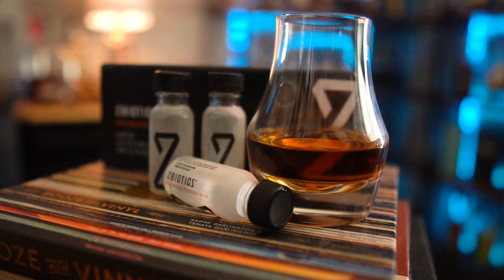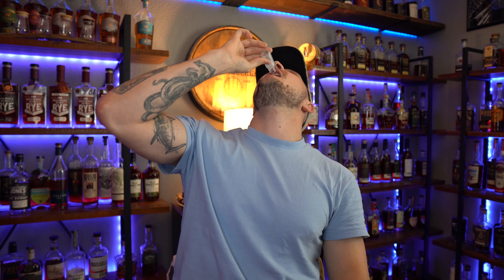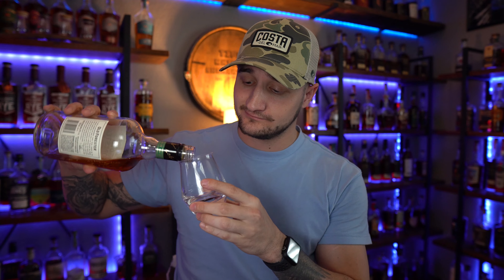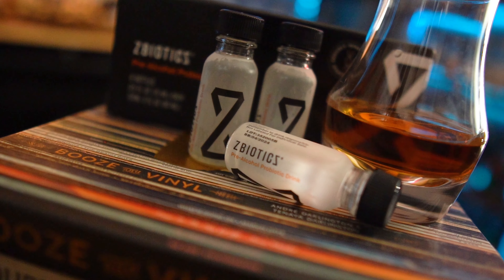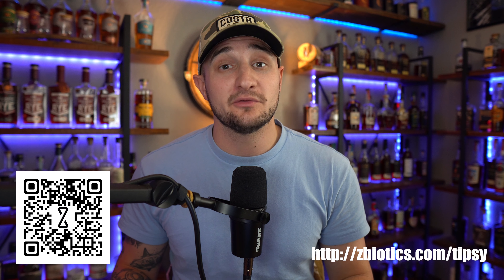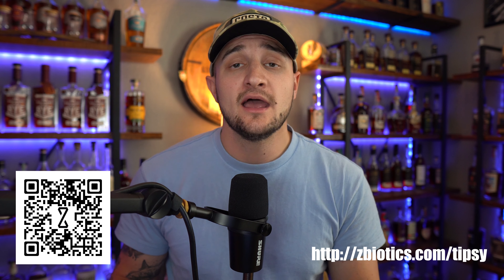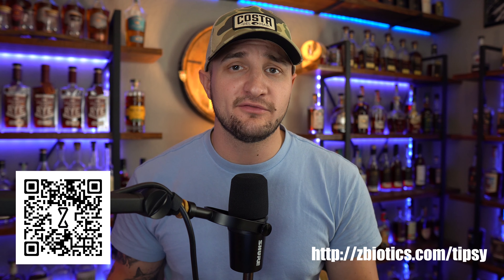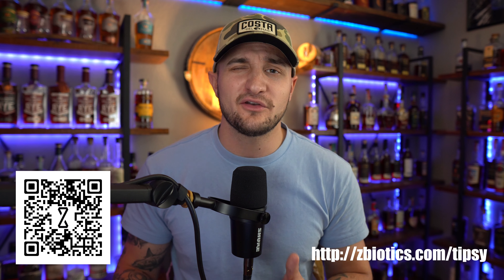Jack Daniels Single Barrel Barrel Proof Rye Review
In this video we review Jack Daniels Single Barrel Barrel Proof Rye.